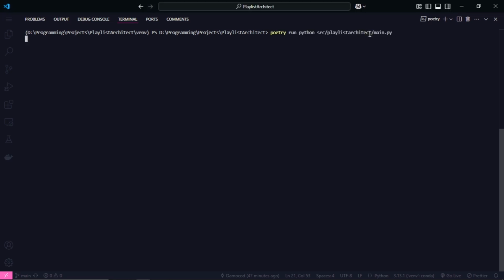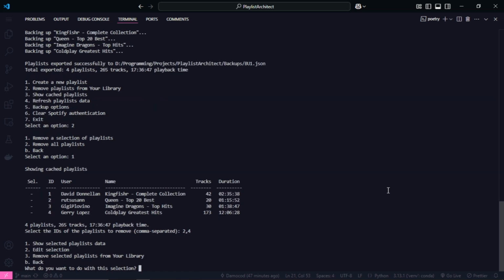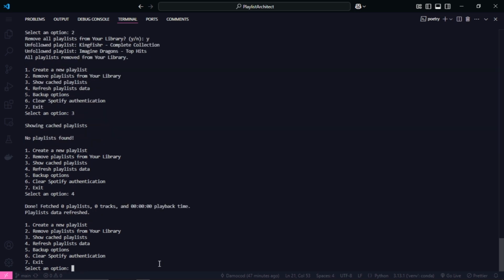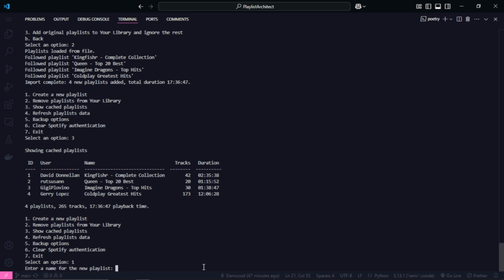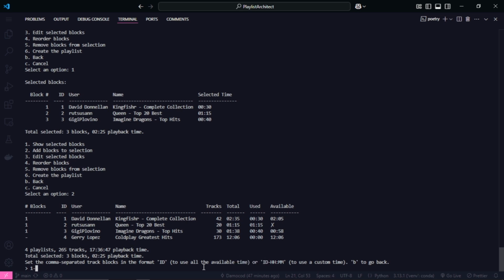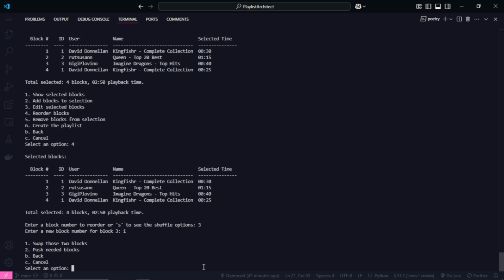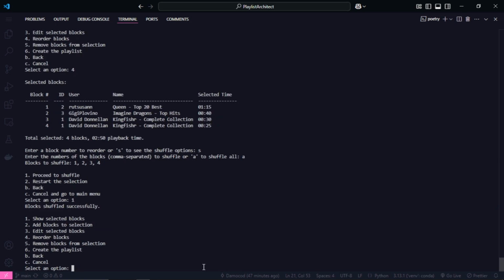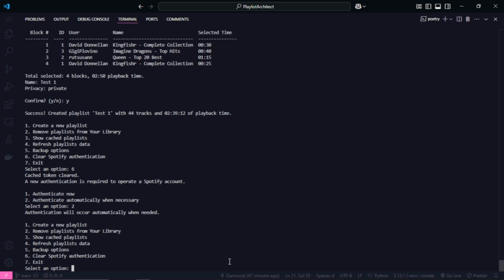CS50 Python - Final Project - Playlist Architect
Title: "Playlist Architect"
Date: March 15, 2025
Authors:
▬ Damián Ferrero:

Timestamp Contents:
00:00 - Presentation
00:12 - Run and permissions
00:31 - Show and refresh playlist data cache
01:02 - Backup → Export
01:32 - Remove
03:24 - Backup → Import
04:35 - Create a new playlist
05:58 - Add blocks
06:55 - Edit blocks
07:30 - Reorder blocks manually
08:32 - Shuffle blocks
09:54 - Confirm the new playlist
10:10 - Total playback time mismatch
10:29 - New playlist results
10:50 - Clear Spotify authentication
11:11 - End